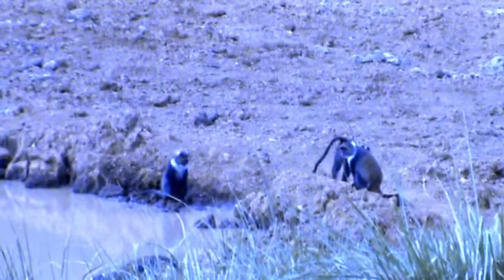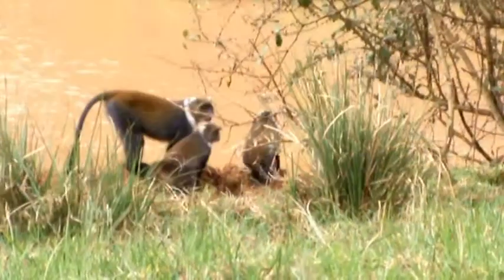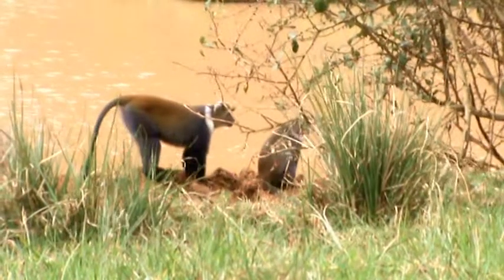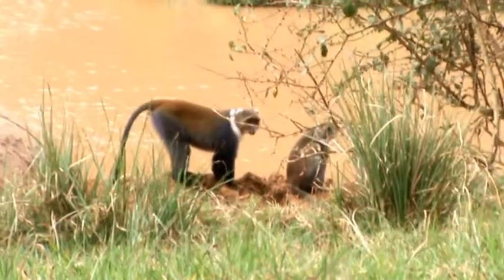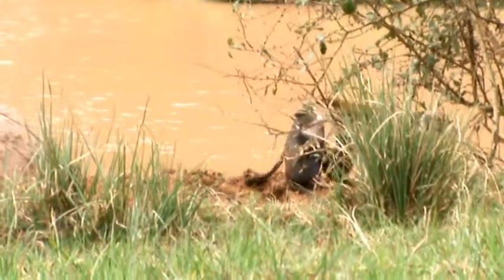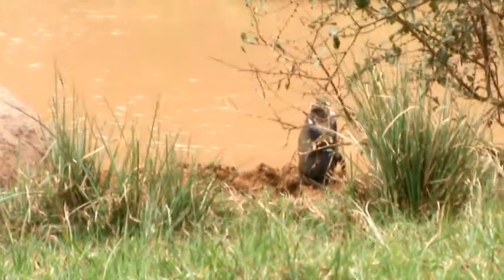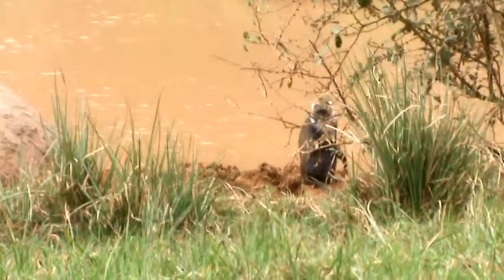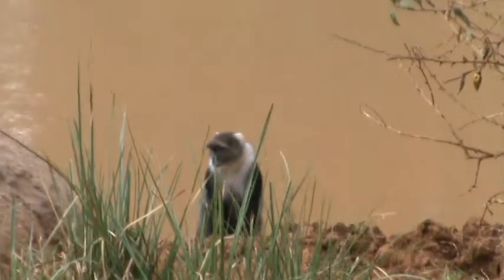Sykes Monkey.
a mixture of new & old footage, taken at Mt lodge on the slopes of Mt Kenya.